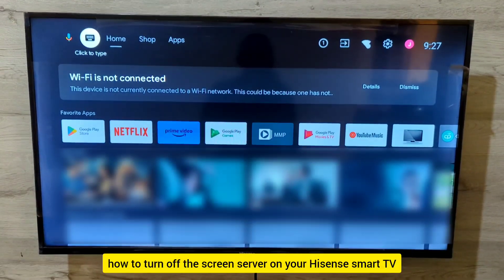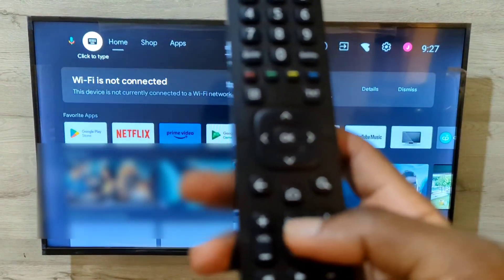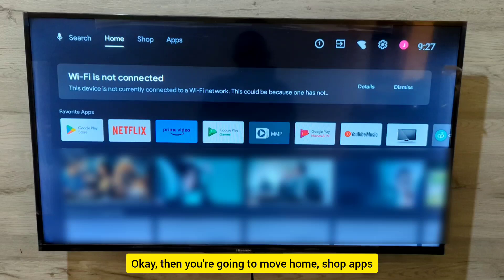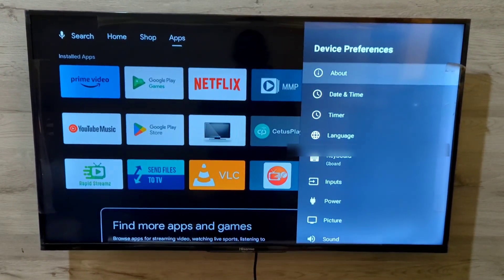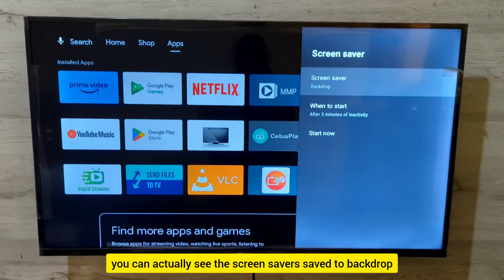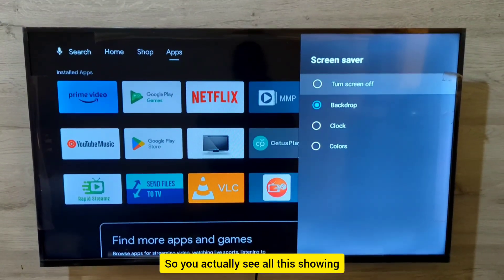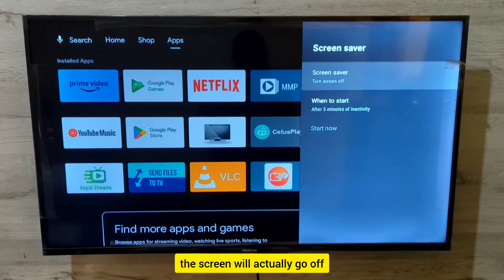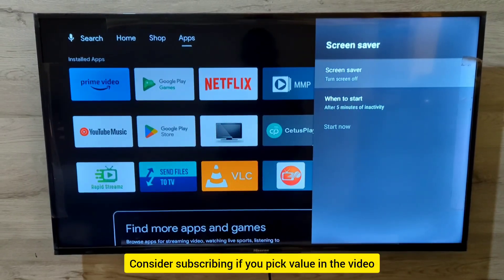How To Turn Off Screen saver Hisense Android Smart Tv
In this video let's learn how to turn off Screen saver on hisense android smart tv